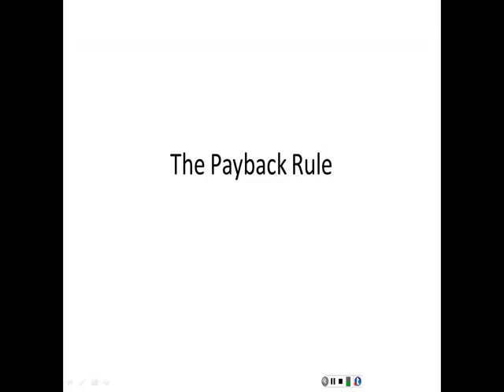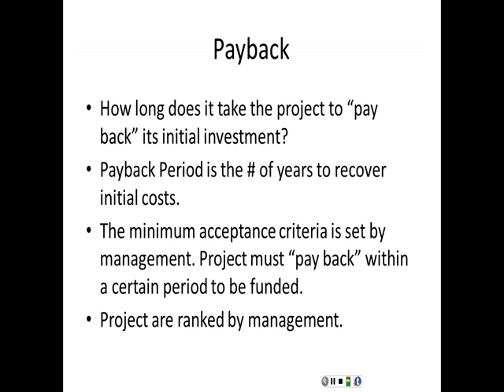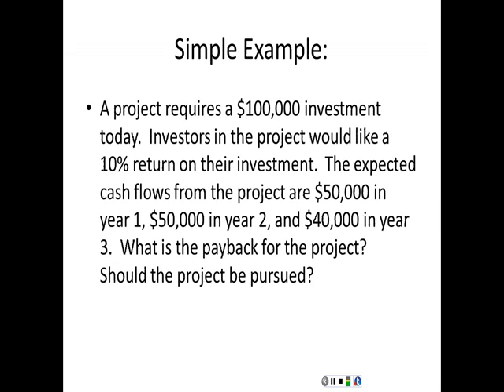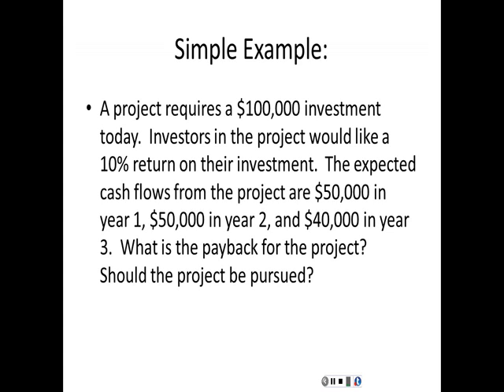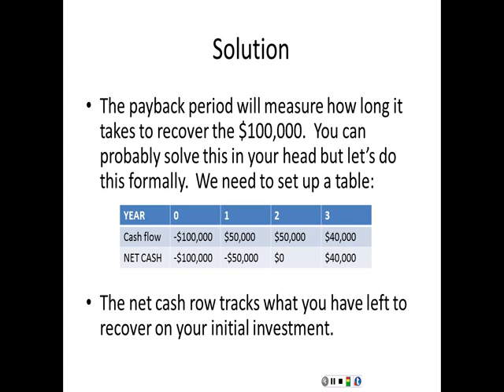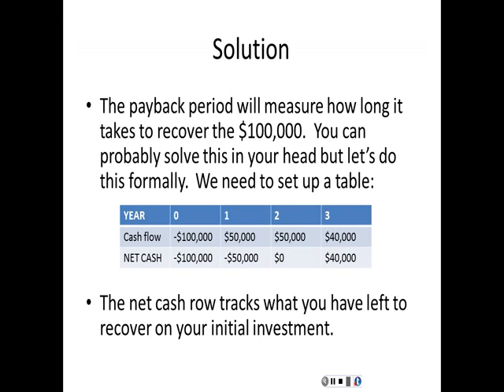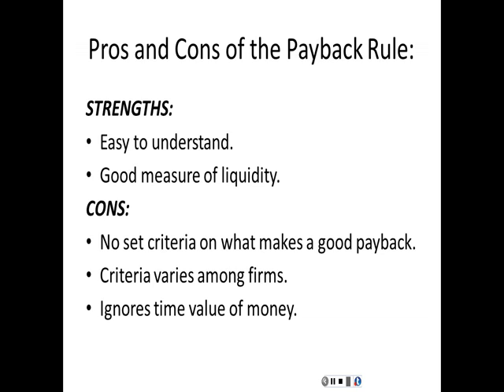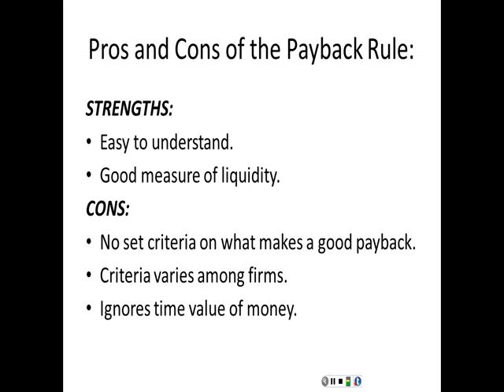Payback--Project Decision Rules